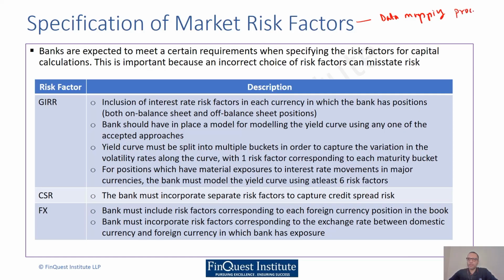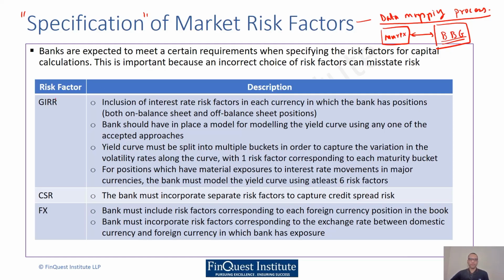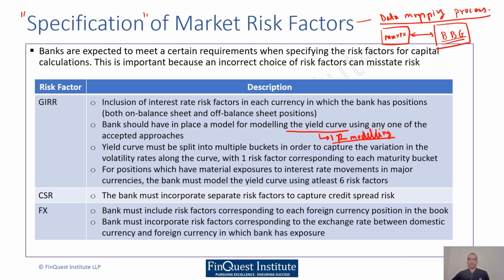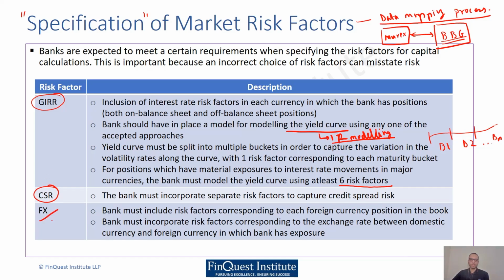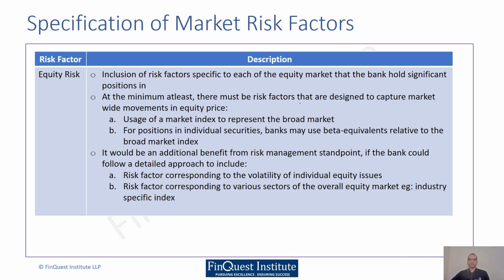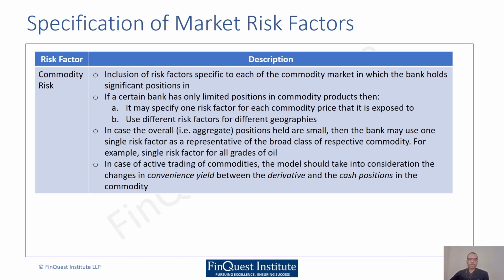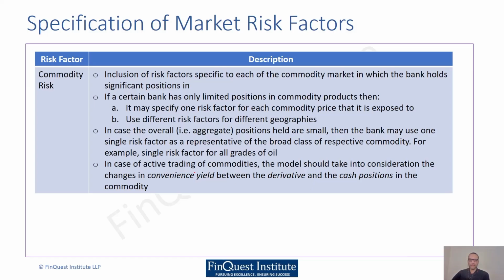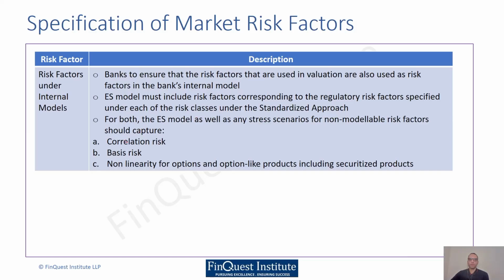FRTB - Specifications of Market Risk Factors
Correct identification and mapping of market risk factors is important for measurement of market risk.

The video gives a walkthrough of a few points to follow while specifying the set of risk factors in FRTB calculations